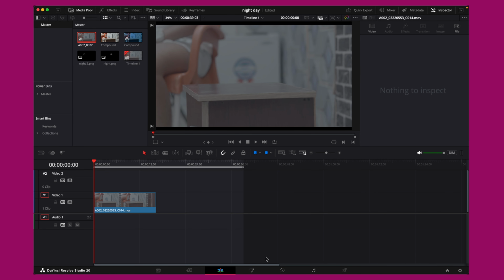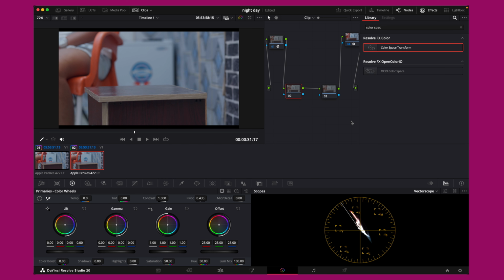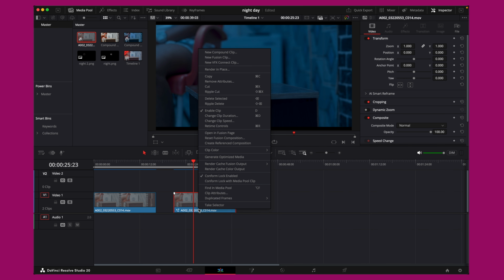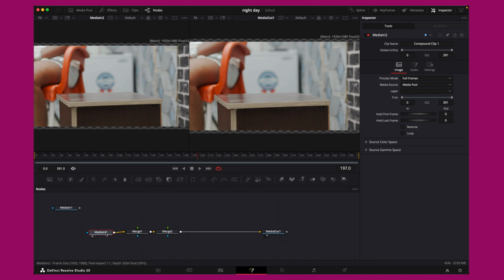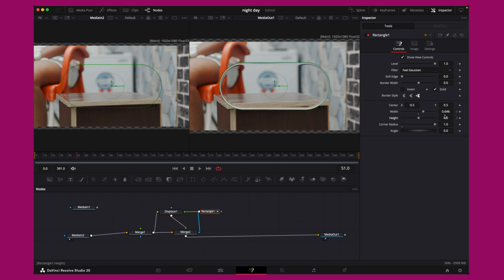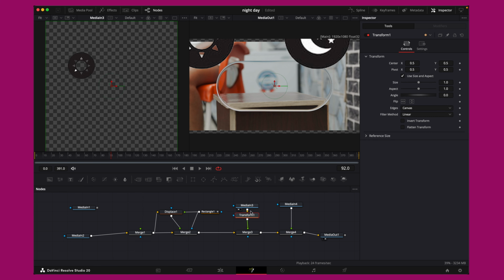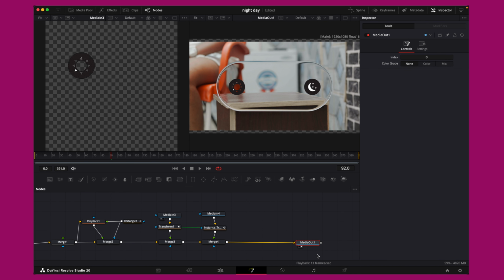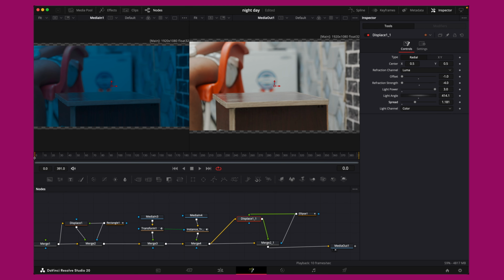Turn Day Footage into Night in DaVinci Resolve (Easy Tutorial)colorgrading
Transform your daytime shots into stunning, cinematic night scenes — all inside DaVinci Resolve! 🌙✨
In this tutorial, I’ll walk you step-by-step through the day-to-night conversion process, covering everything from color grading, luminance adjustments, contrast tweaks, to creating a believable night atmosphere that elevates your visuals to professional film standards.
Whether you’re a beginner or advanced colorist, this guide will help you achieve that dramatic nighttime cinematic look with ease.
Not just that I will walk you through the day to night transition using the LIQUID GLASS

💡 Pro Tip: Use subtle blue tones and lower contrast for a more natural moonlight effect!